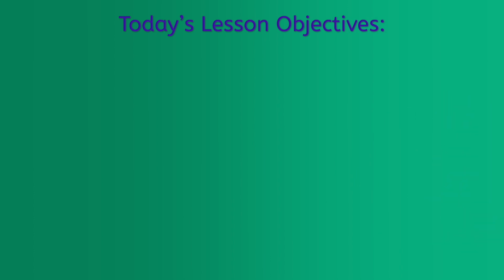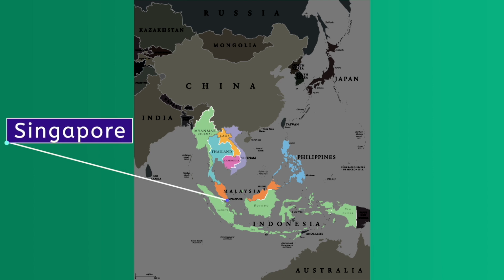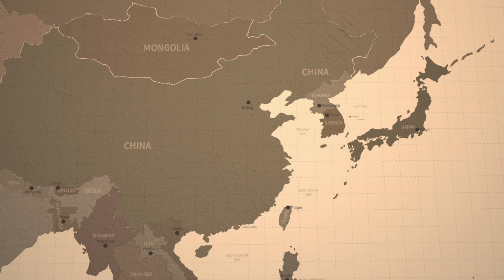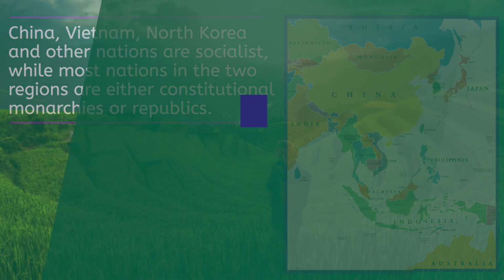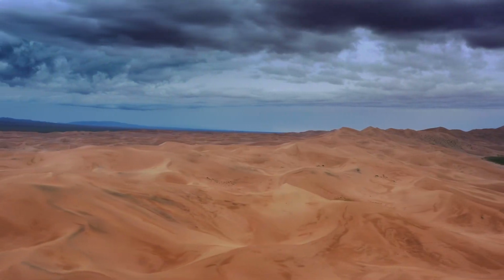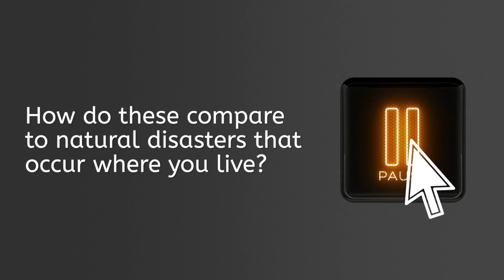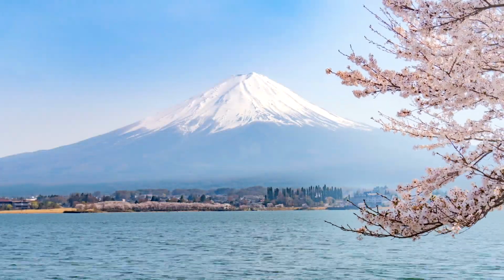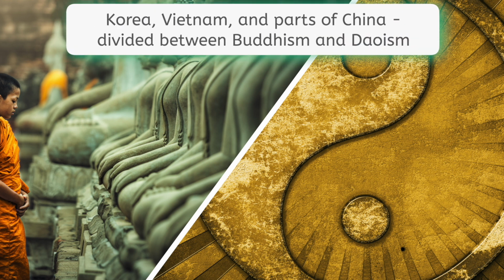Introduction to East and Southeast Asia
Join Bryan on a new exploration of East and Southeast Asia!